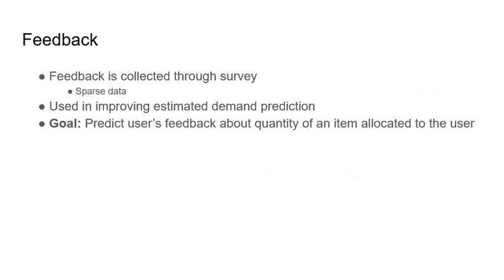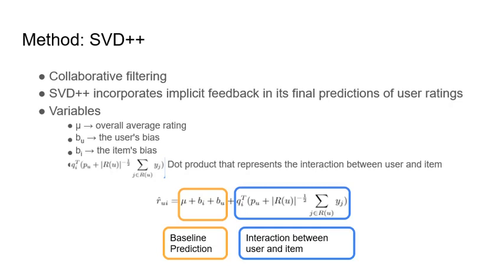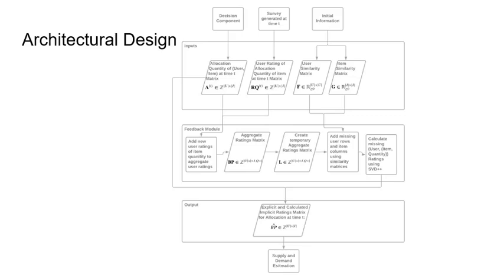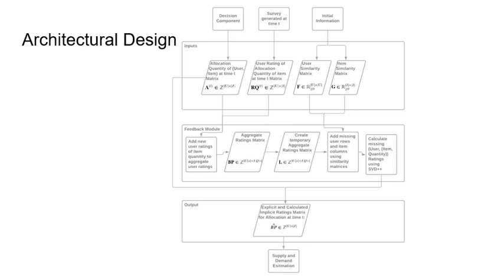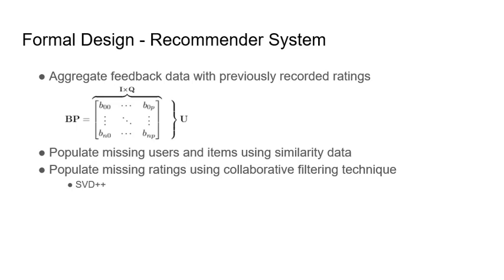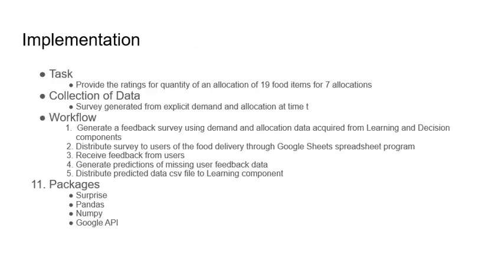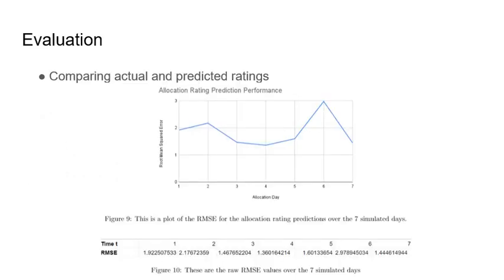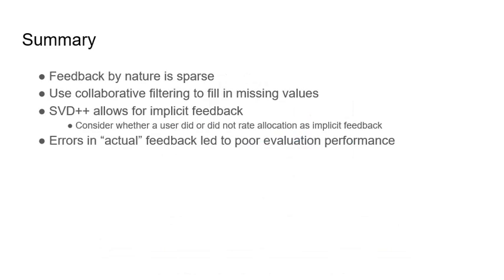AI4G 2021 Final Project Part 4: Communication II